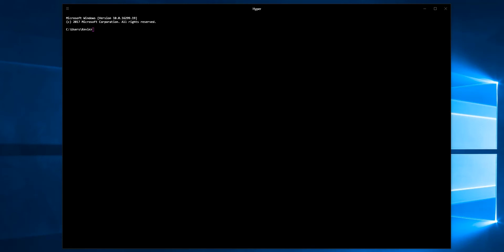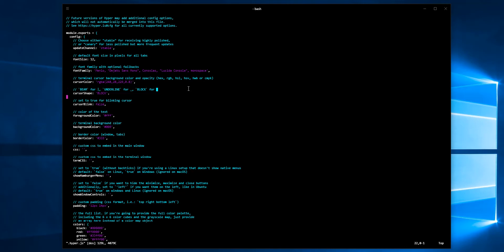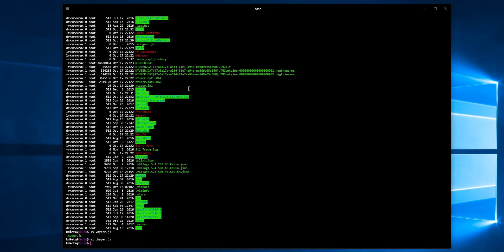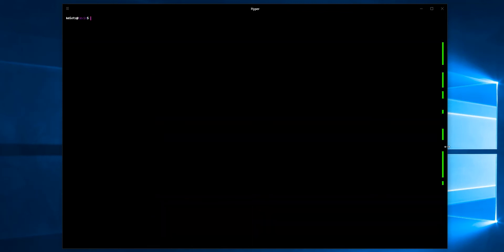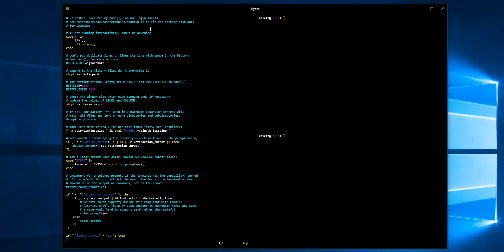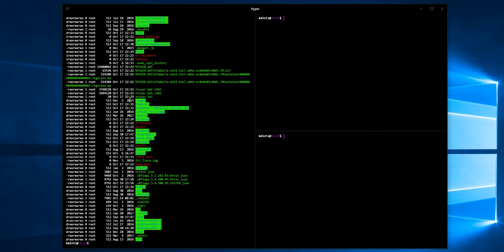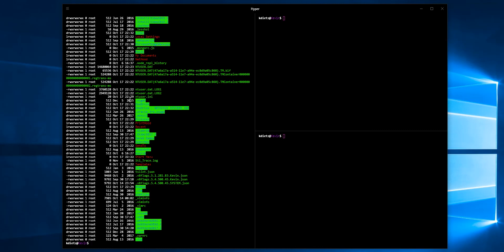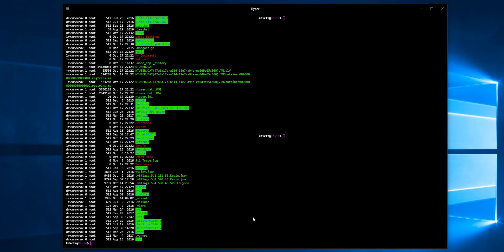WSL with Hyper.js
First experiences using WSL with the Hyper.js command terminal.